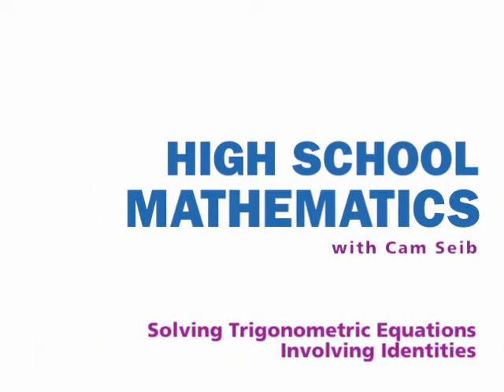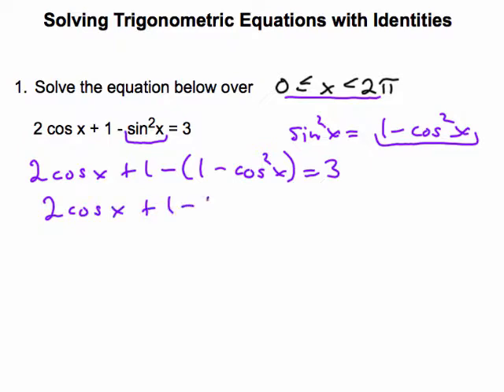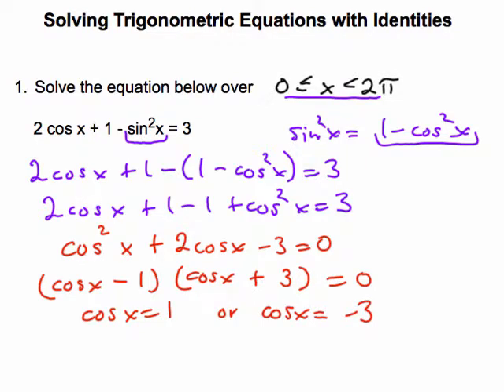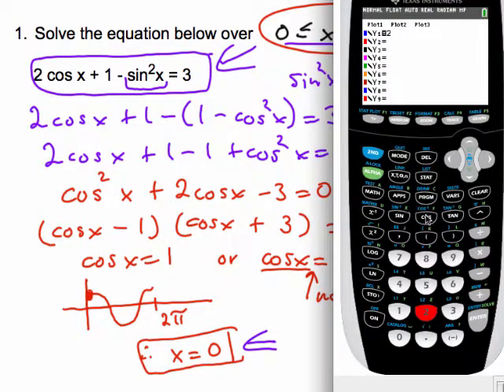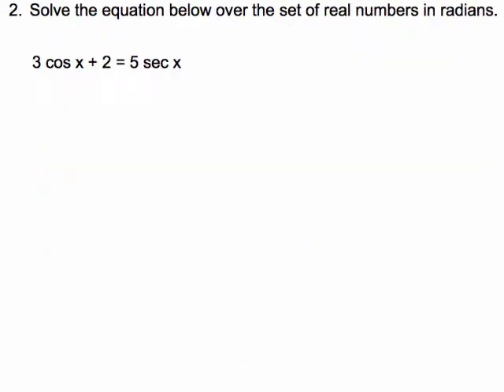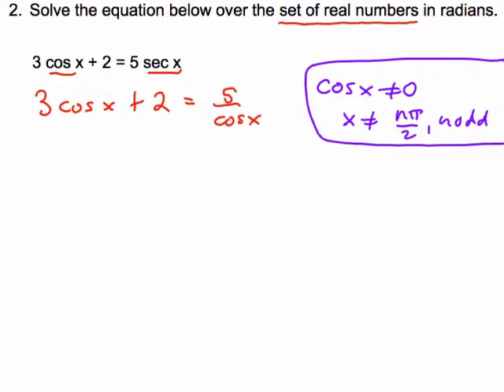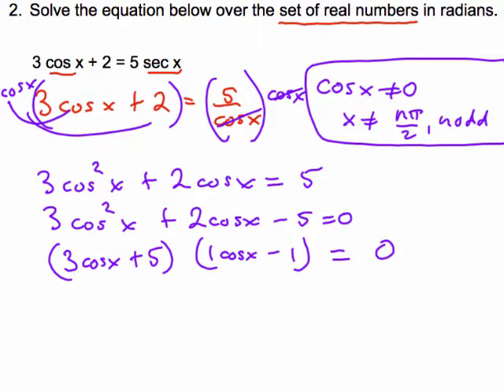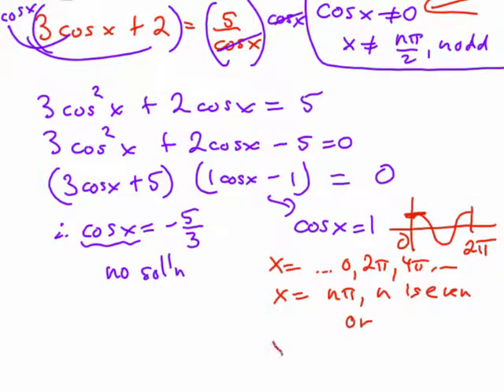Solving Trig Equations with Identities